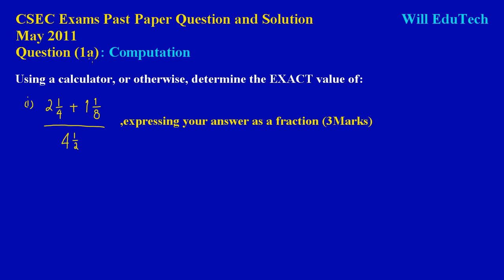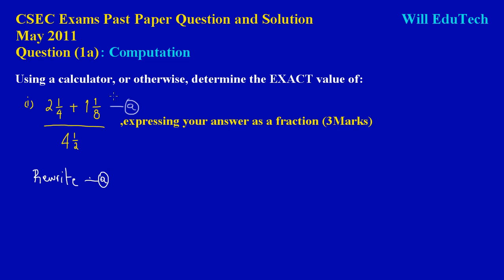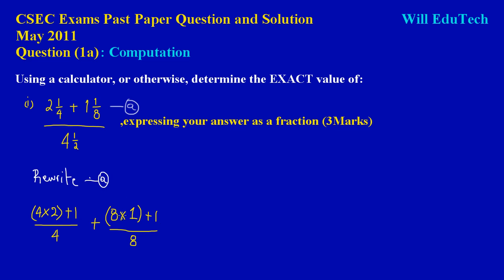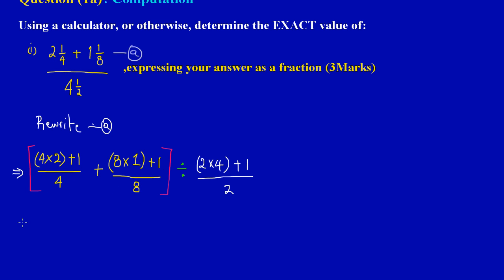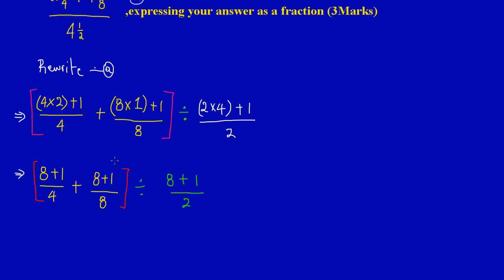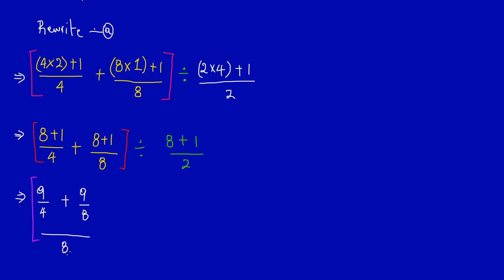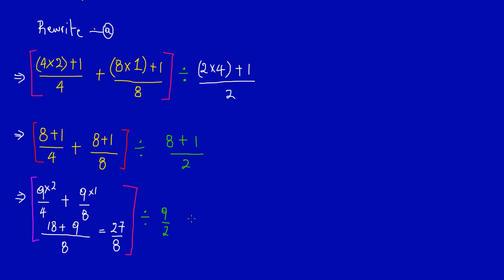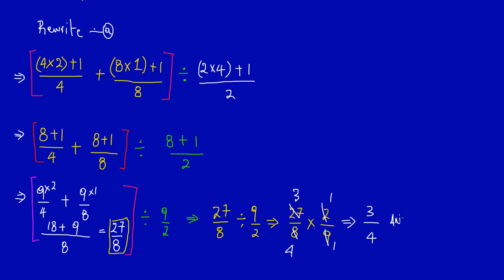CSEC CXC Maths Past Paper Question 1a (i) May 2011 Exam Solutions (Answers)_by Will EduTech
This video shows the solution to a "Complex Fraction" taken from CSEC CXC Maths Past Paper Question 1a(i) May 2011 Exams